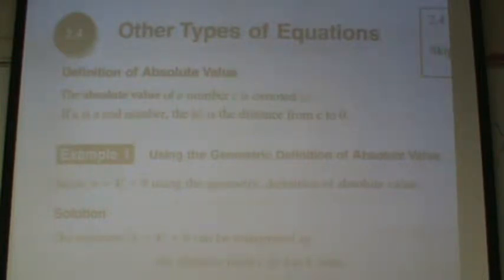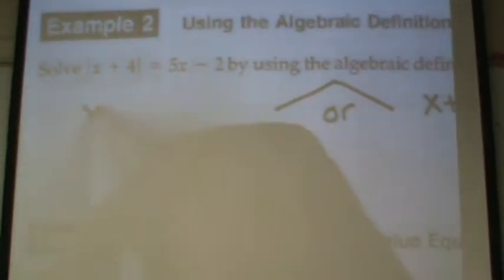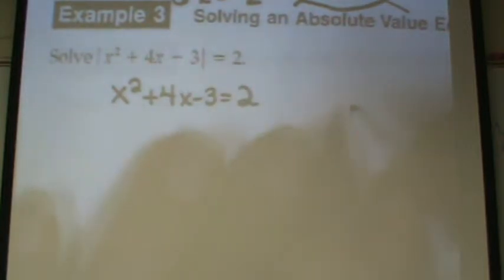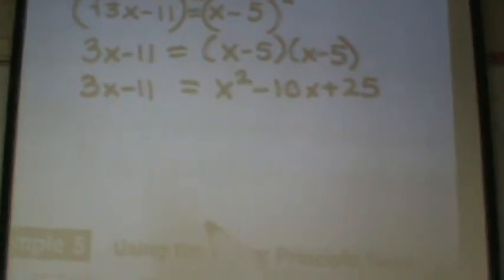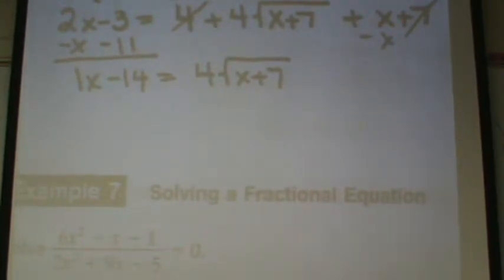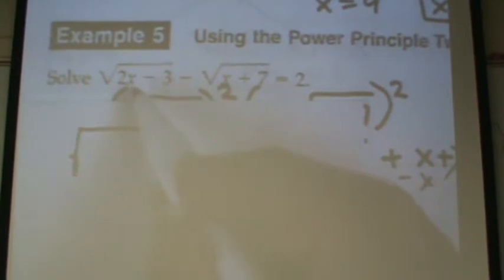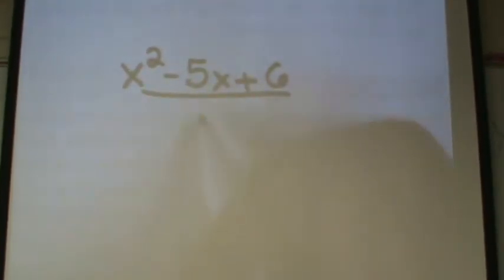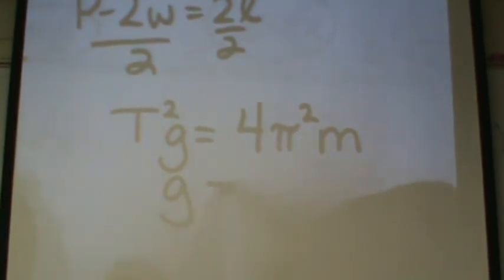2013 September 18 PreCalculus 2.4 Notes Solving Absolute Value, Radical and Rational Equations